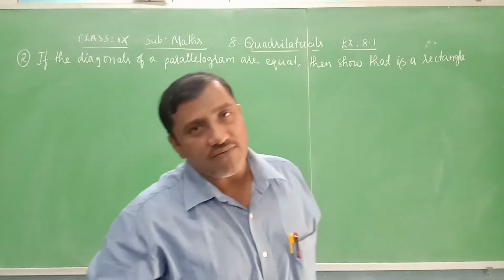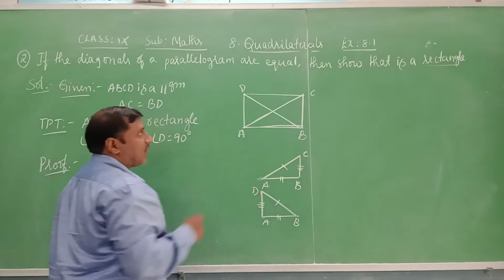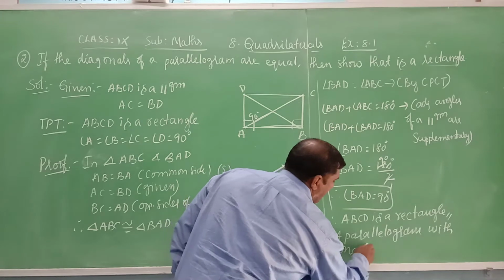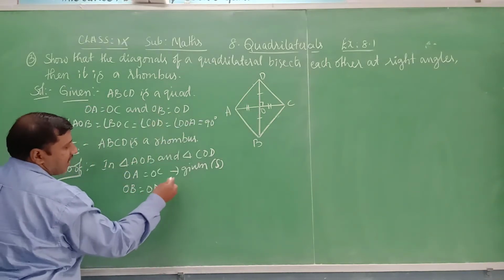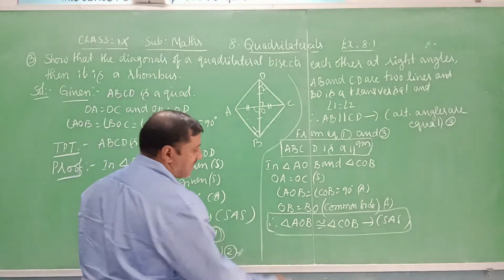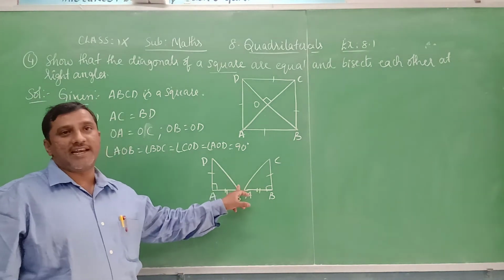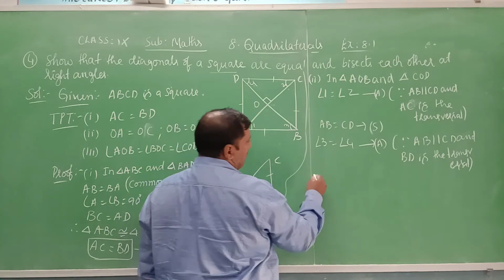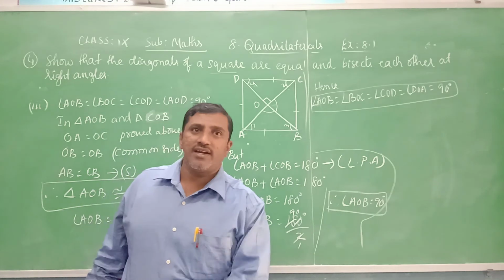Class 9 Maths Ch 8 Quadrilaterals Ex8. 1 Part 1